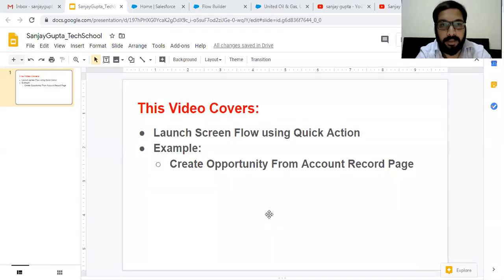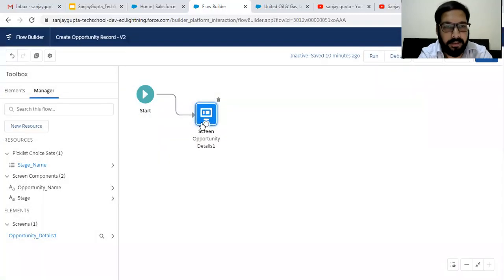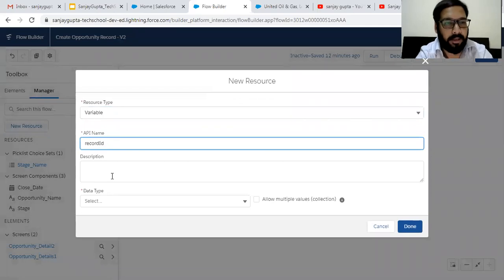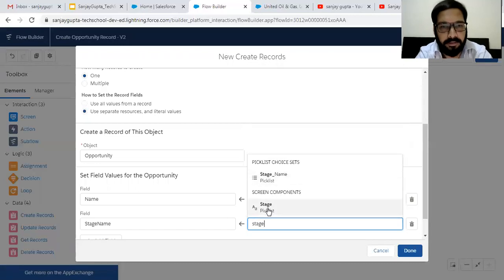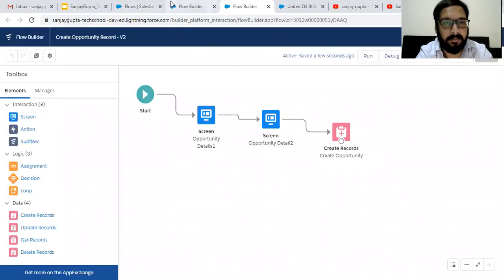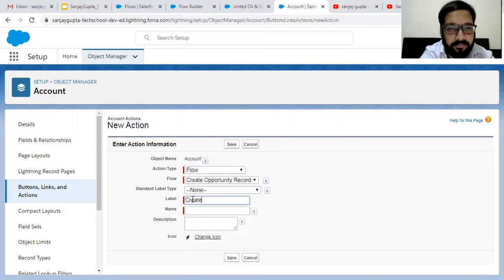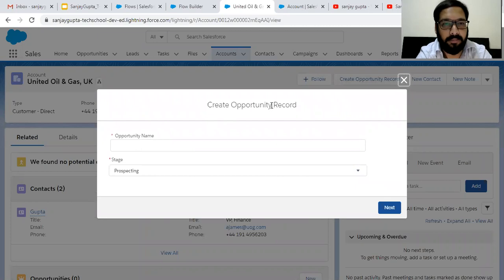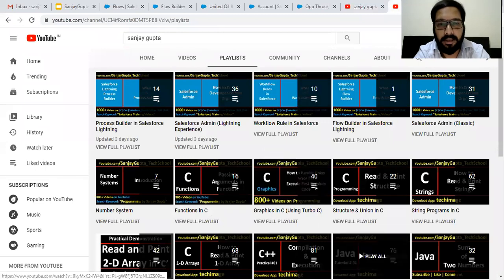09 Launch screen flow using quick action in salesforce lightning | Salesforce Training Video Series